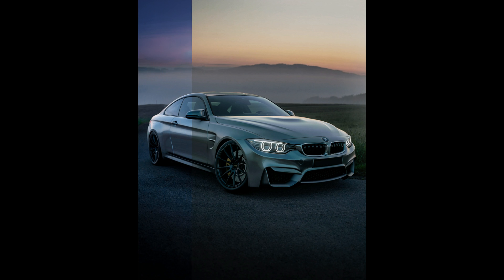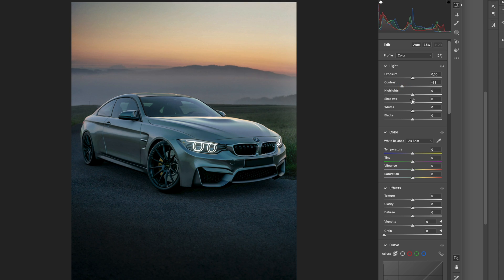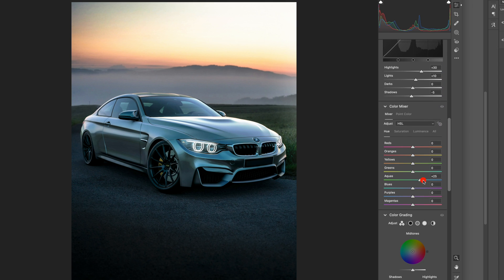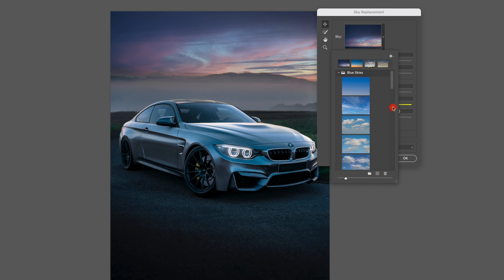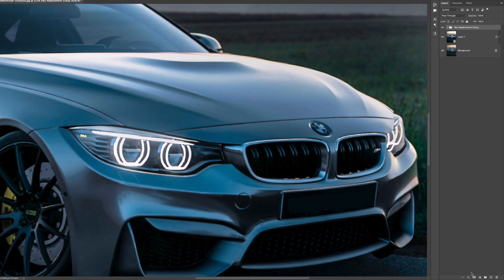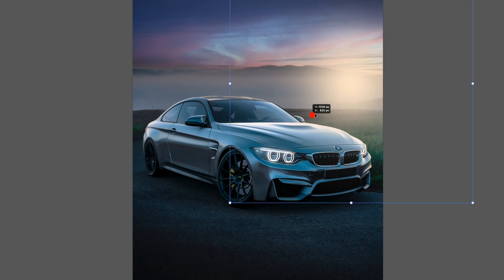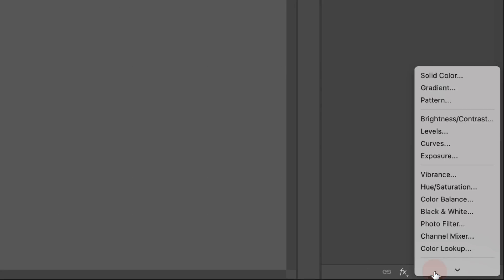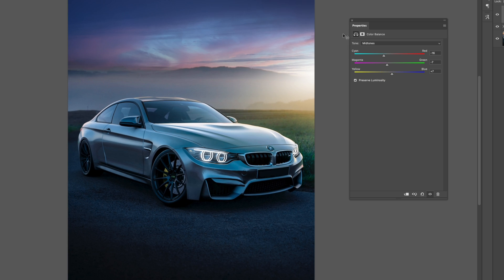How to Turn Boring Car Photos into Masterpieces with Photoshop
HOW TO EDIT CAR PHOTOS (EPISODE 1): How to Edit Car Photos in Photoshop Like a Pro!